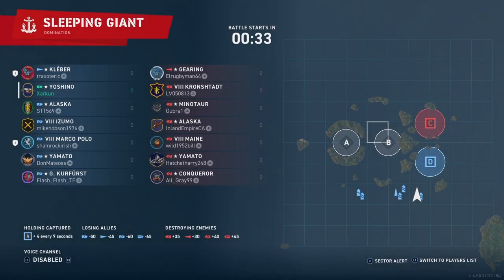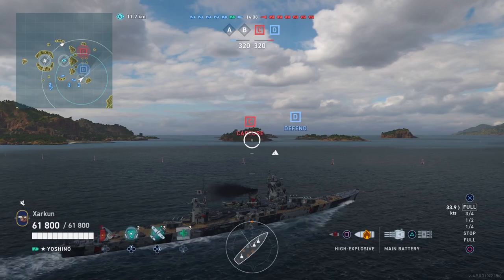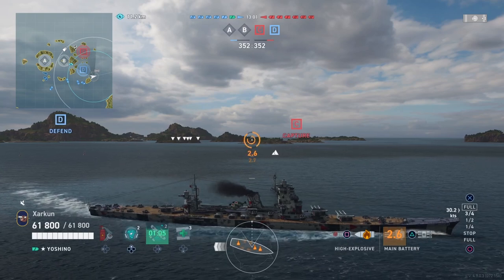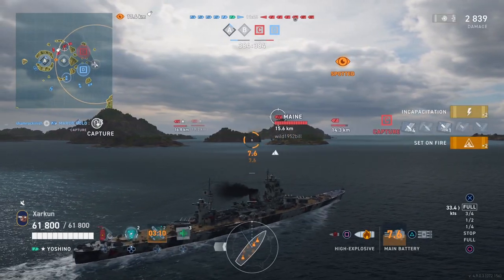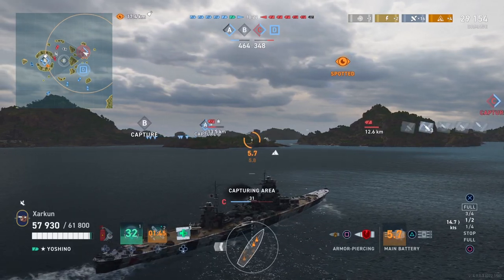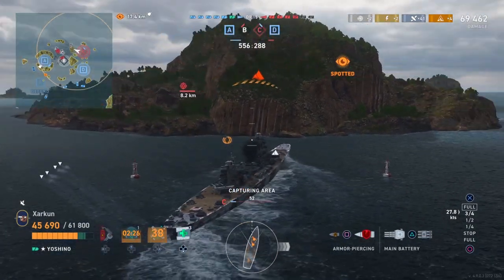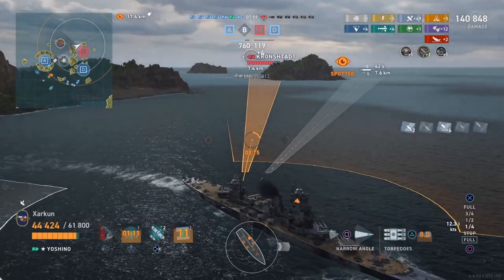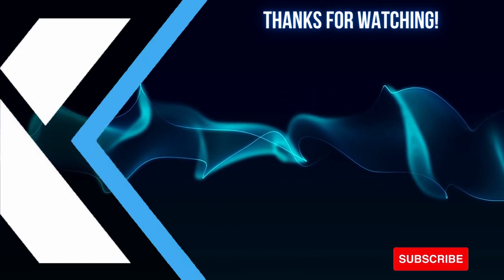The Yoshino is FANTASTIC | World of Warships: Legends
This LT cruiser is great. Unfortunately, it's gonna be tricky to get without paying lots of money. Take a look at the ship, decide if you want it, and, if you do, be sure to save your Winter Shards. Spend them on nothing else available in that section of the store. Depending on how much you grind, you can likely pick this up for very cheap, and I think it'll be well worth it.